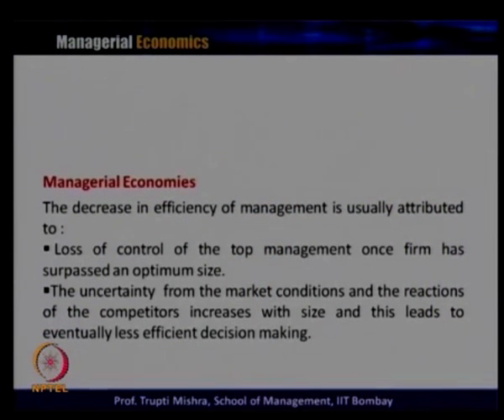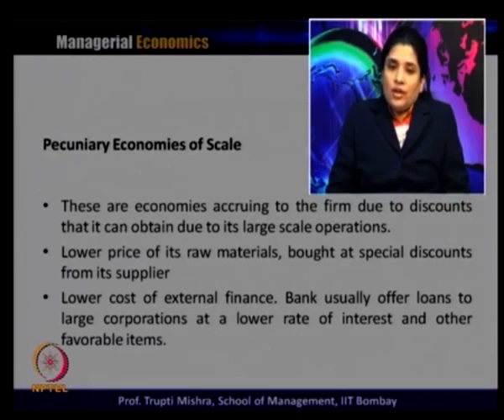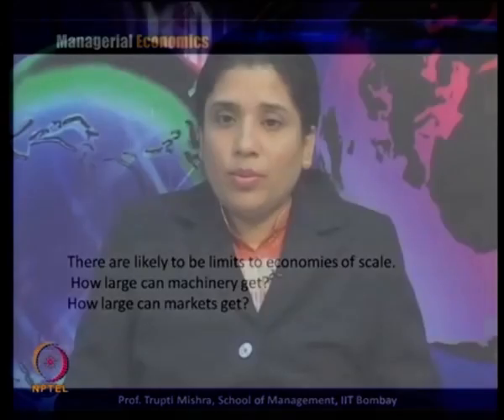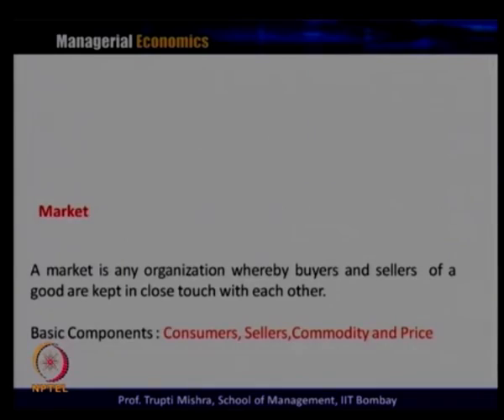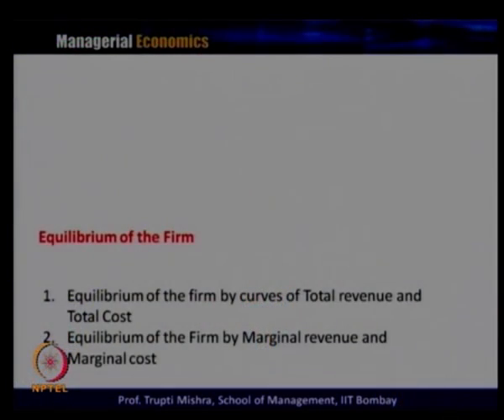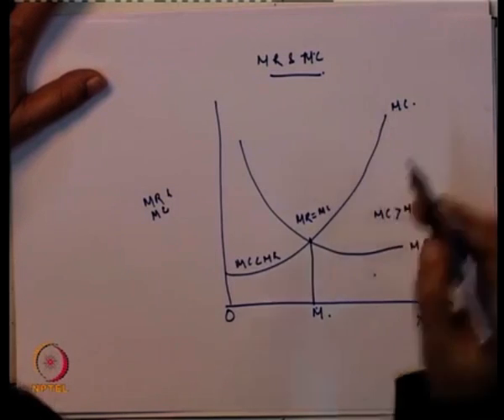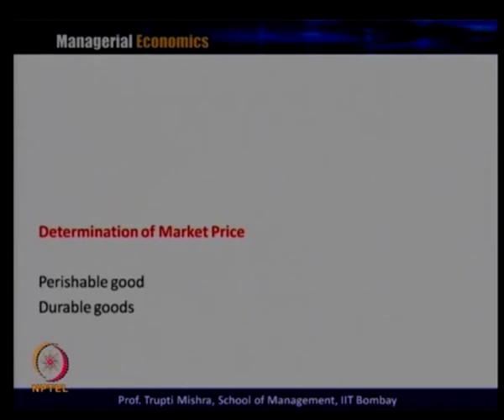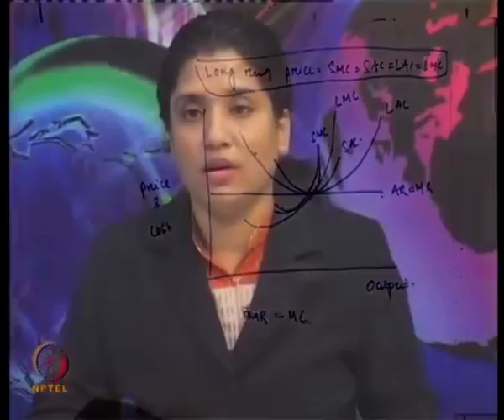Theory of Market